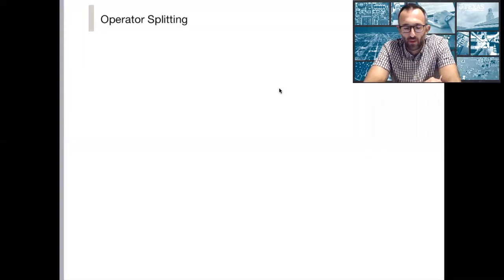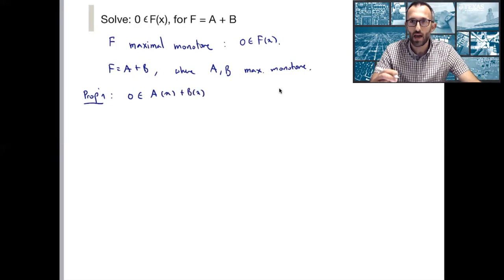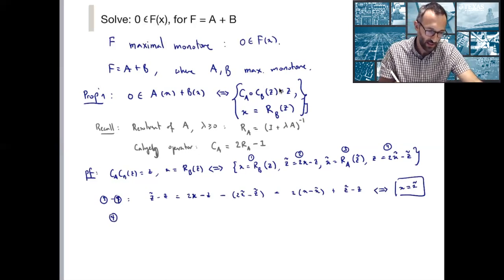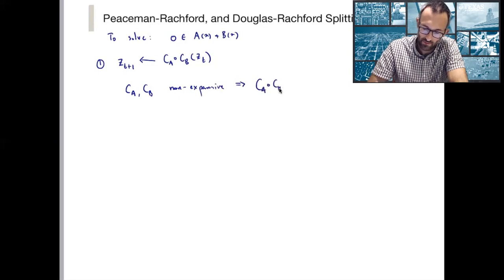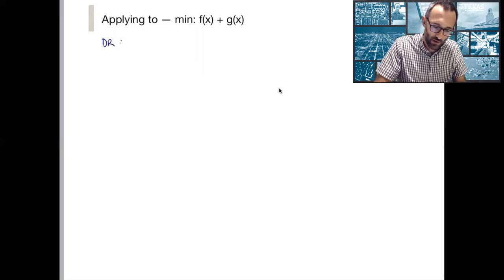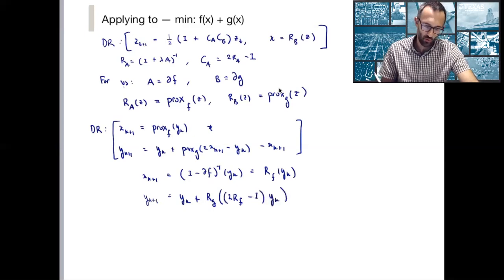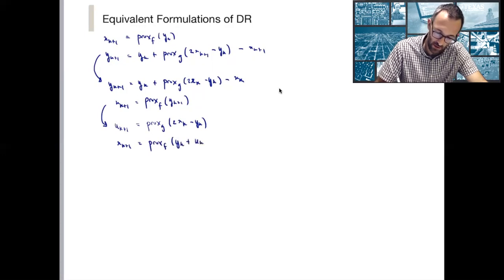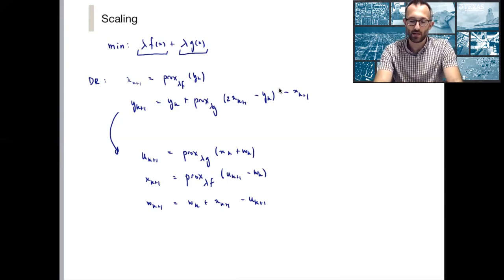12.2 Operator Splitting -- Douglas Rachford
We show that for C the Cayley Operator, the solutions to [0 \in A(x) + B(x)] are the fixed points of the composition C_A C_B (when A, B are maximal monotone). We then show that for A, B the subdifferentials of closed convex functions, the damped version, (1/2)(I + C_A C_B) is exactly the celebrated Douglas-Rachford algorithm.